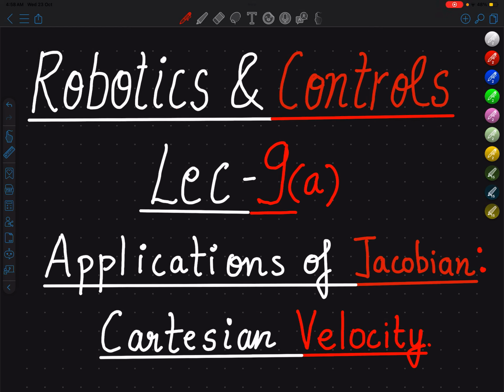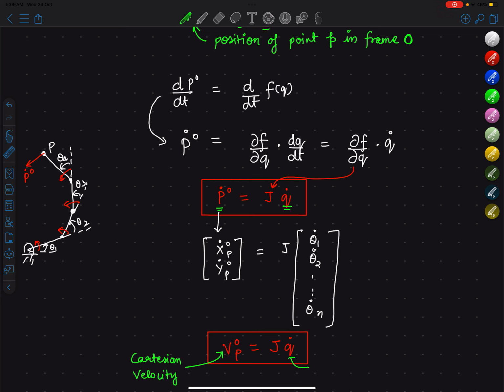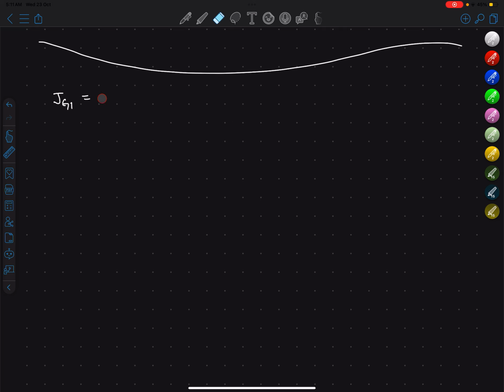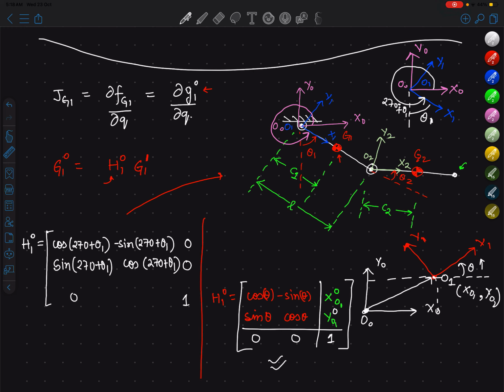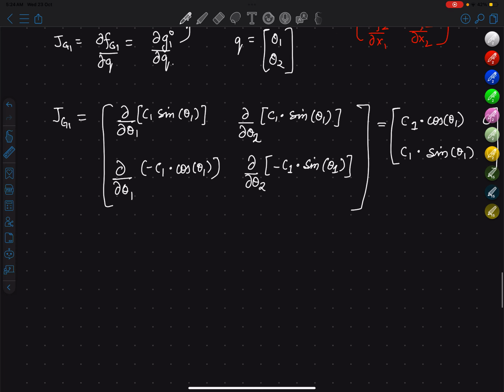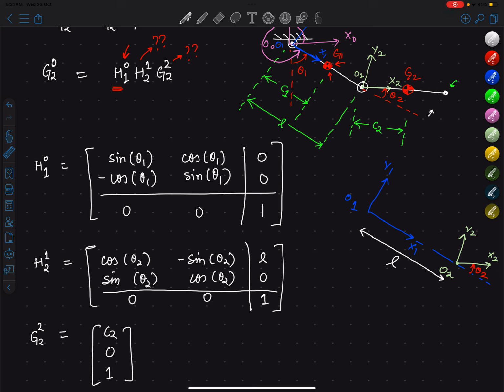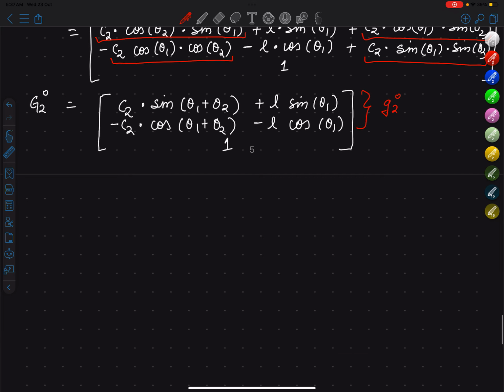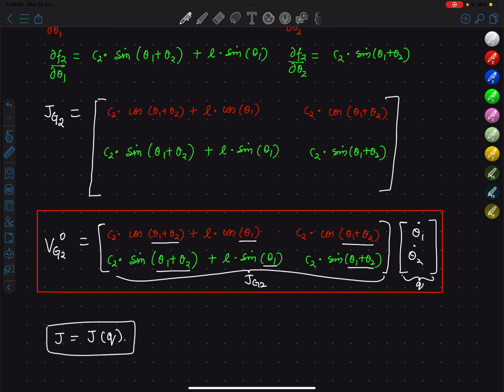Convert Joint Velocities to Cartesian Velocity using Jacobian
Hi there! Welcome to new video lecture "Robotics and Controls" lecture series.

This is Lecture-9. In this lecture we will introduce "Applications of Jacobian: Cartesian Velocity".

Code Links:

(Code and notes have been added here)

Markers:
0:00 Intro
0:25 Recall
1:50 Applications of Jacobian
2:03 Cartesian Velocity: Theory
7:03 Example-1: Double pendulum
44:04 Example-1: Final relation